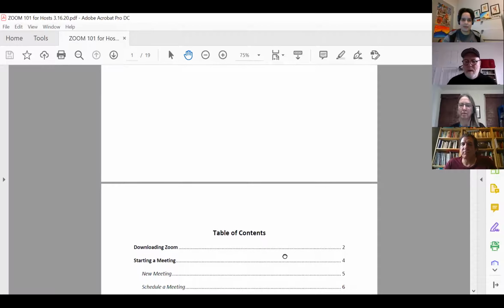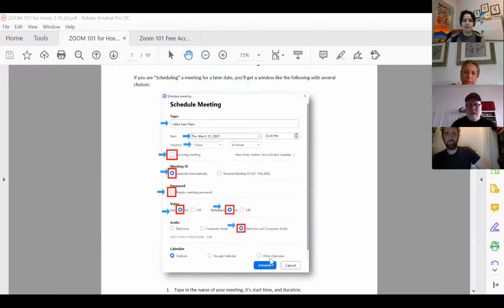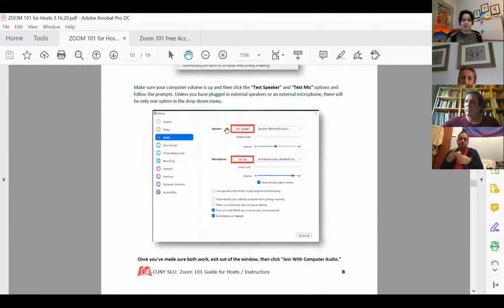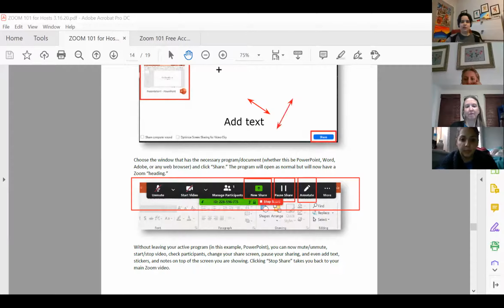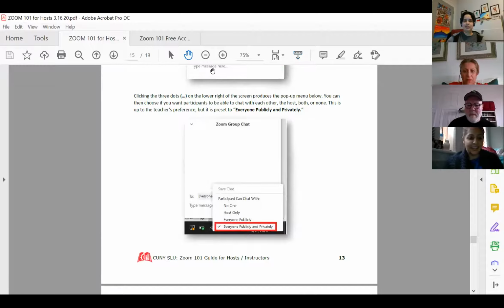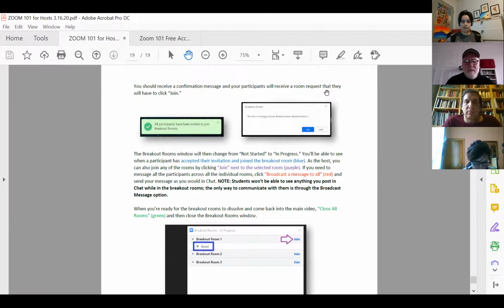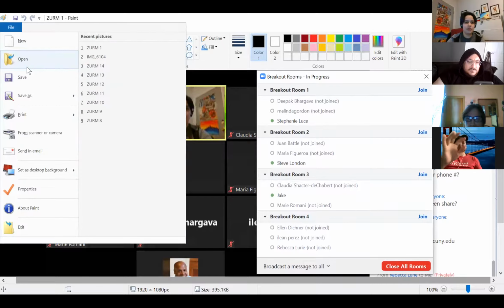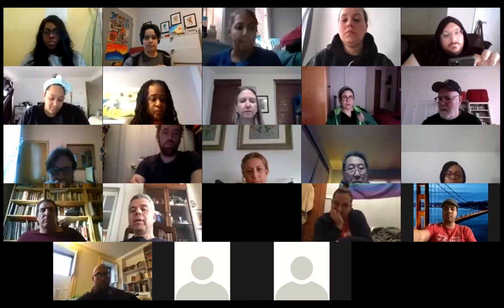Zoom 101 for SLU Staff